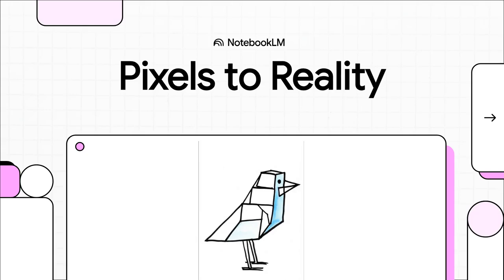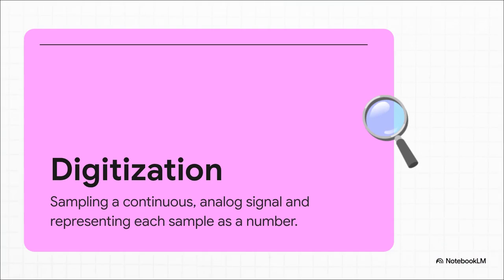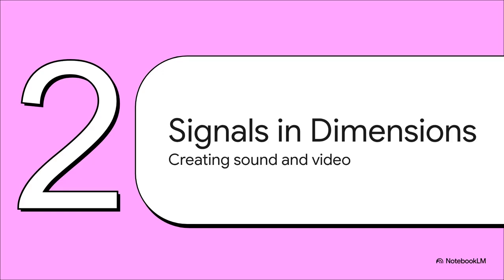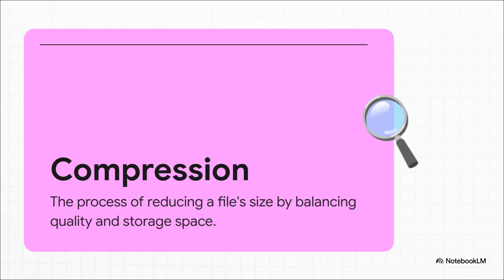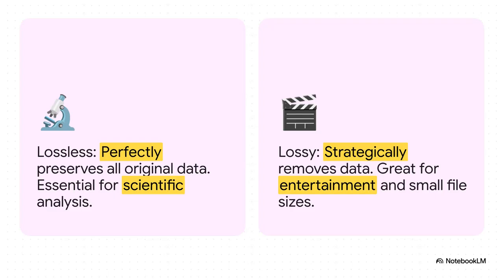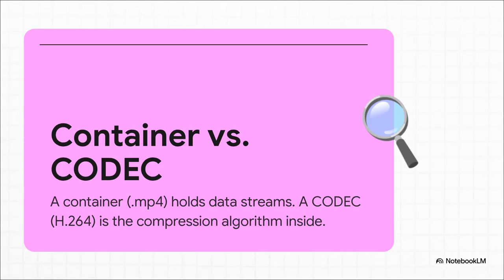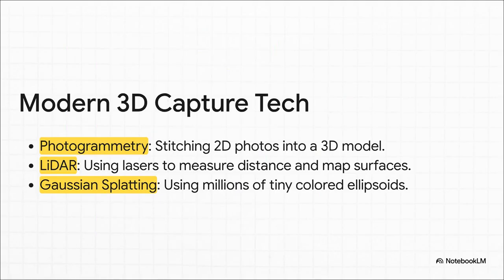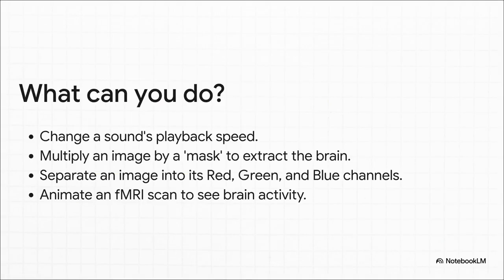COGS500 M10 DSP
Module 10 of COGS 500, Google Notebook LM Video Overview